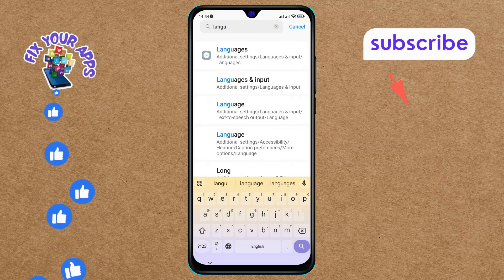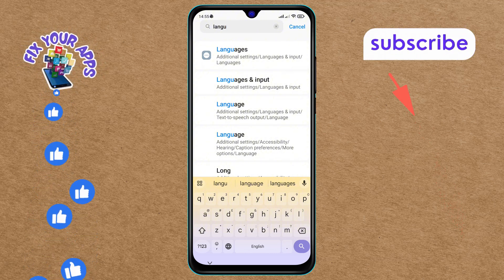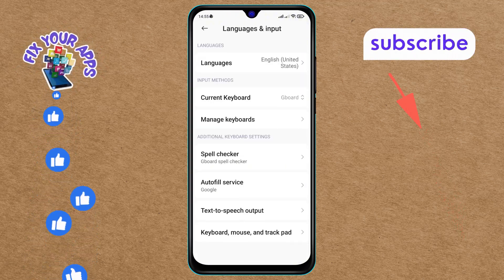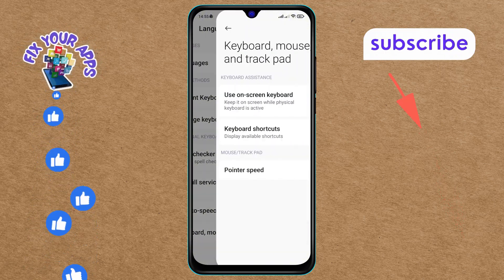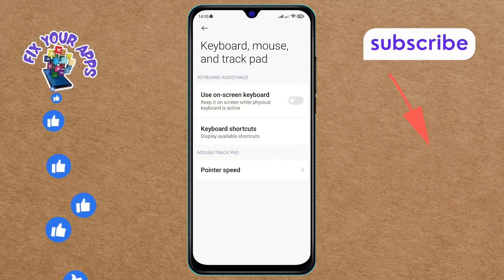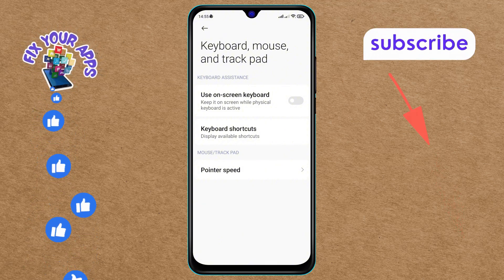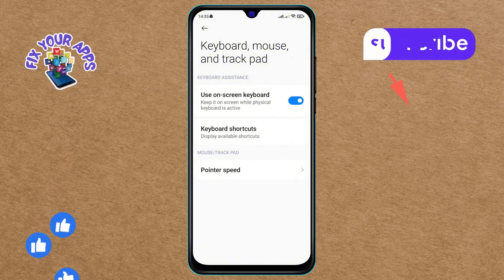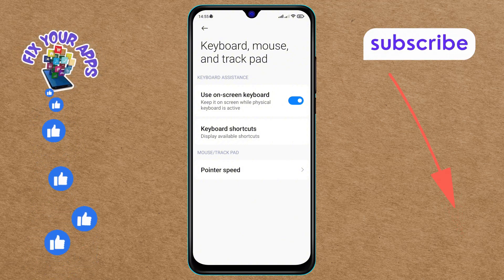How to Activate the On-Screen Keyboard on Android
Learn how to enable the on-screen keyboard feature on your Android device with this straightforward guide. Discover the steps to activate the keyboard, which can be useful for various situations such as when your physical keyboard is not working or for accessibility purposes. Follow along to set up and use the on-screen keyboard effectively on your Android device.

- Enable on-screen keyboard Android
- Turn on virtual keyboard Android
- Activate touchscreen keyboard Android
- Android on-screen keyboard setup
- Use virtual keyboard on Android